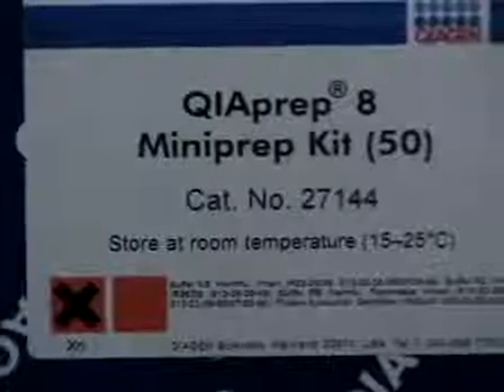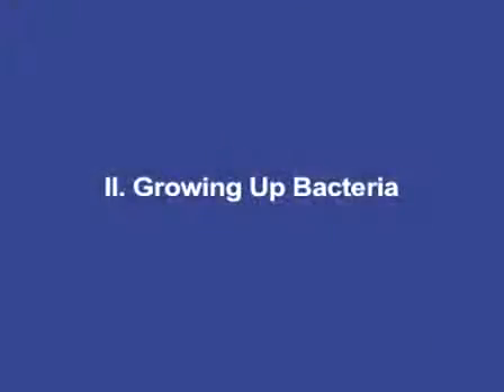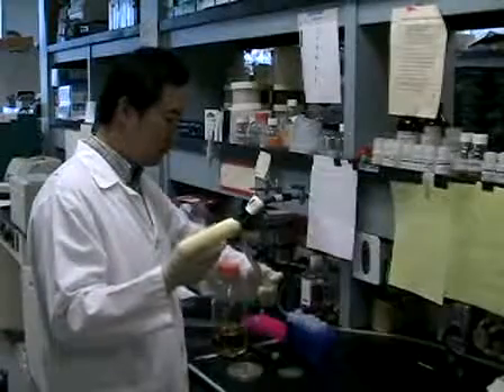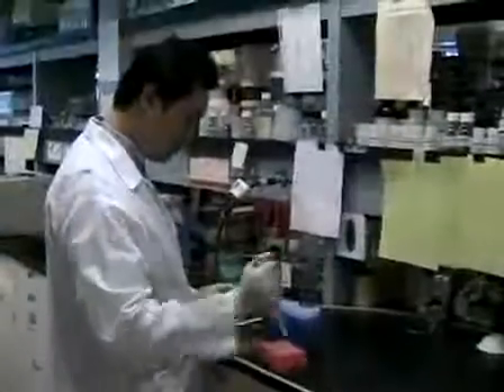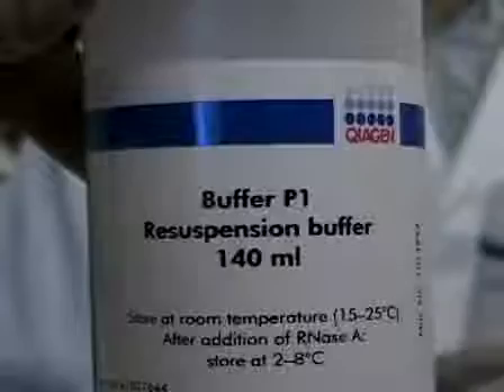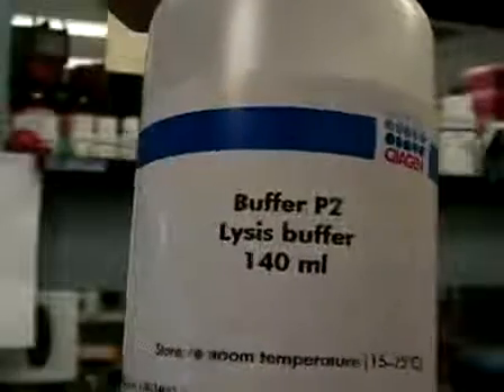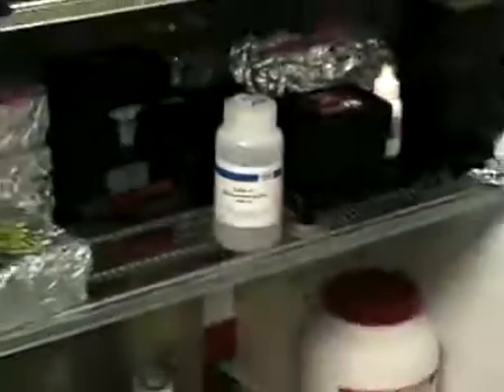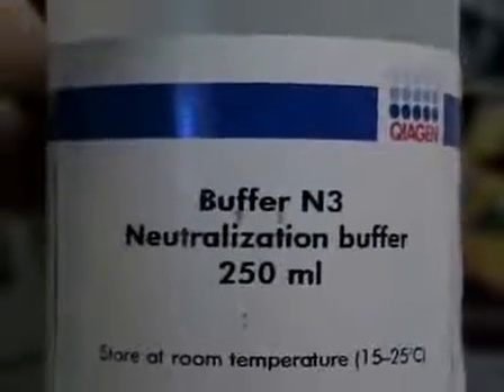Purifying Plasmid DNA From Bacterial Colonies Using The Qiagen Miniprep Kit l Protocol Preview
Purifying Plasmid DNA from Bacterial Colonies Using the Qiagen Miniprep Kit -  a 2 minute Preview of the Experimental Protocol

Shenyuan Zhang, Michael D. Cahalan
University of California, Irvine (UCI), Department of Physiology and Biophysics;